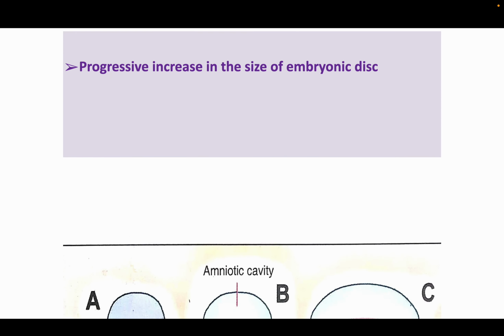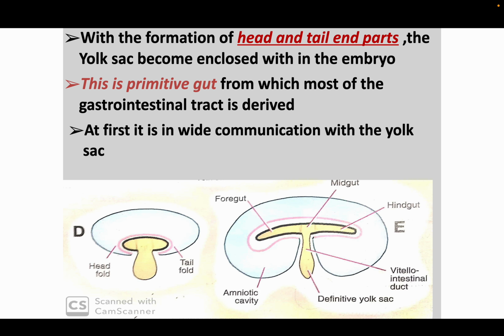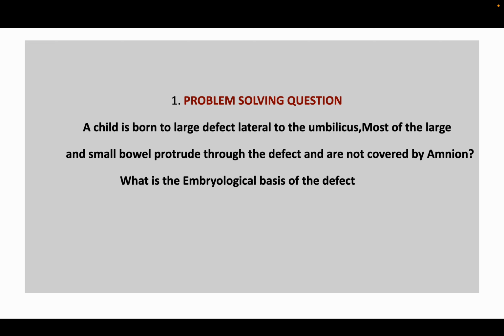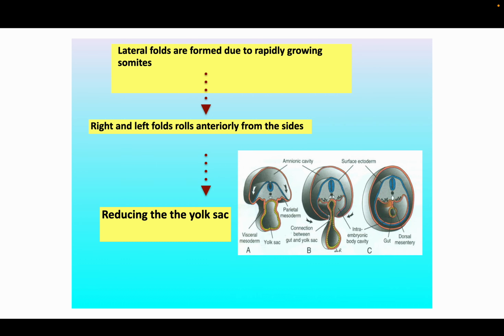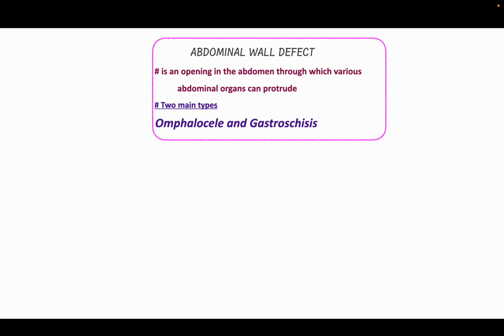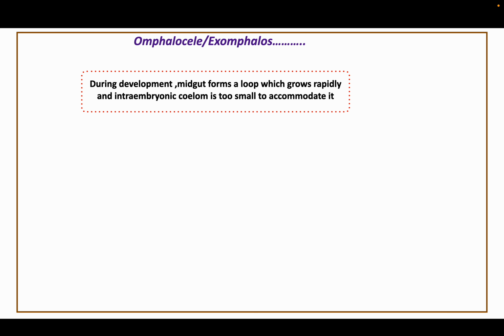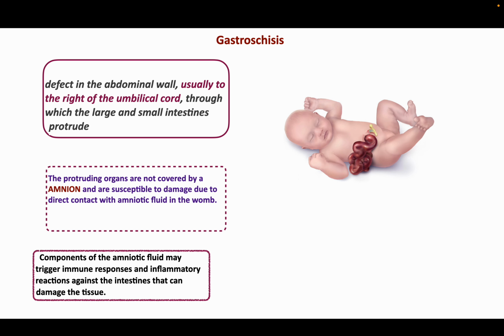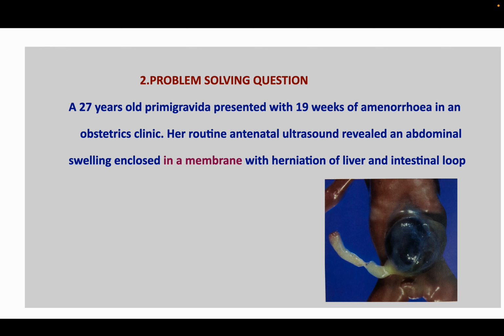GIT-1 Development of Anterior Abdominal Wall